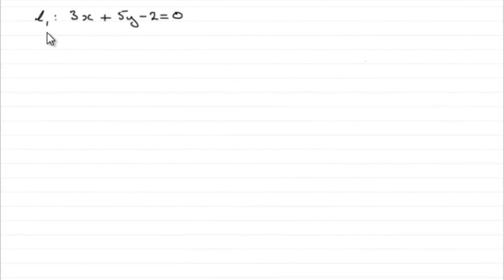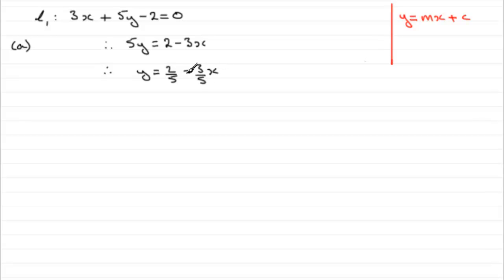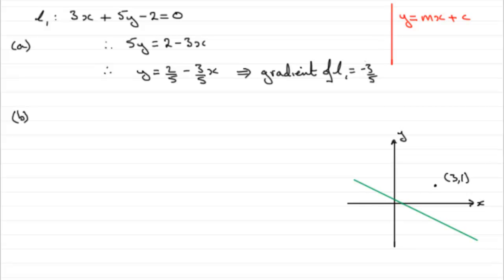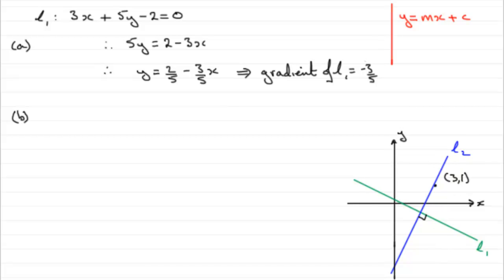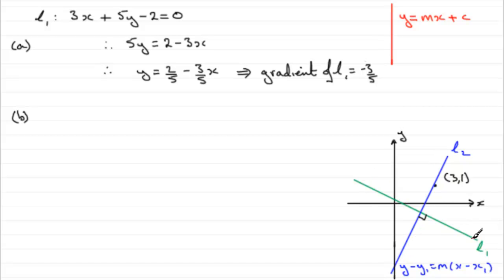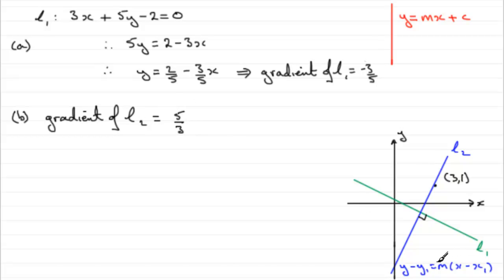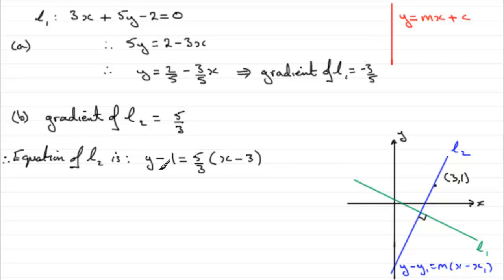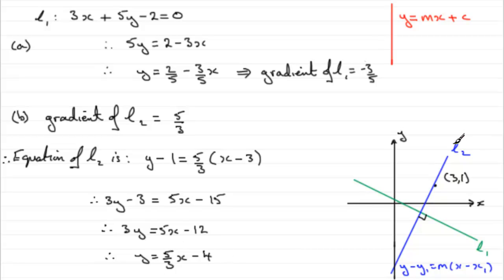A-Level Edexcel C1 January 2010 Q3 : ExamSolutions